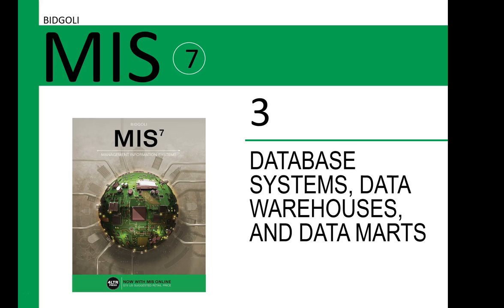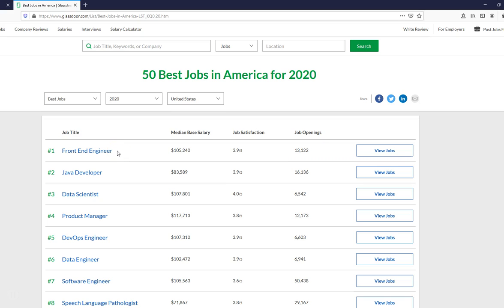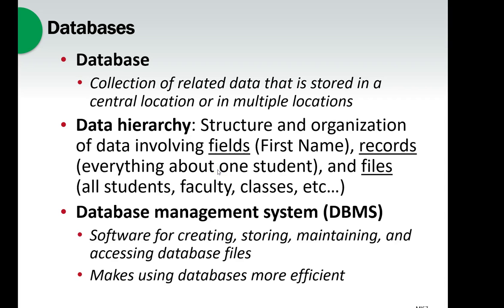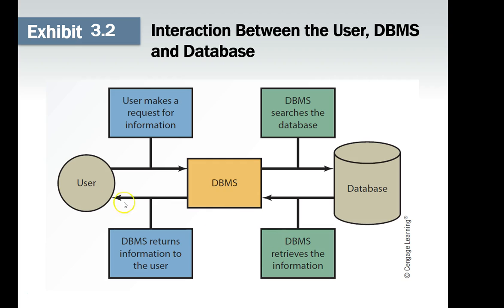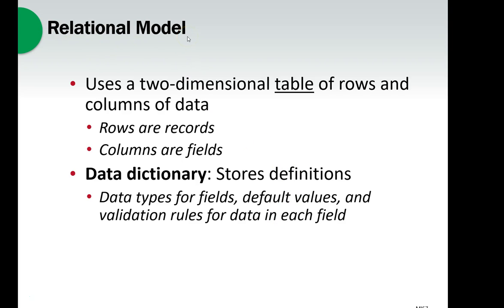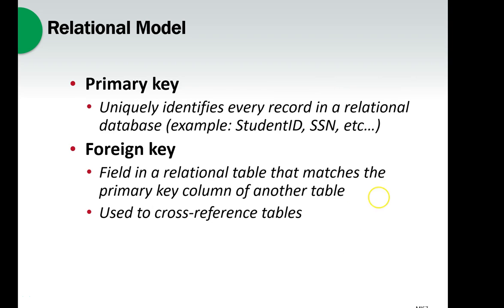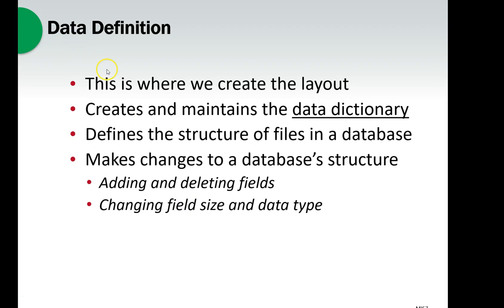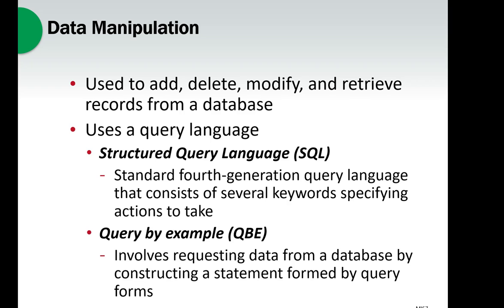MIS Chapter 3, "Databases" Part 1 10 min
CSIS 110 at Grossmont College MIS Chapter Lecture series.  This one is the first half of Chapter 3, Databases.